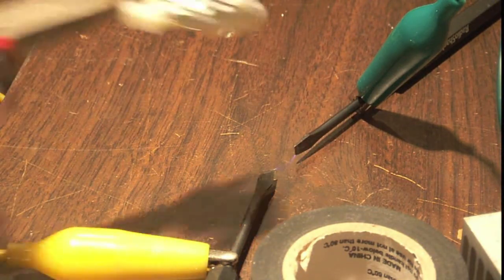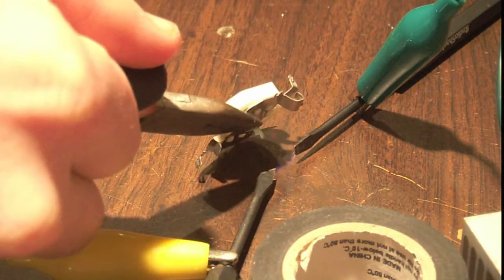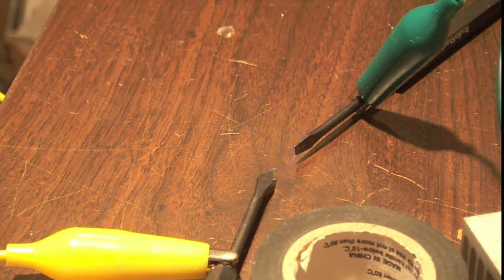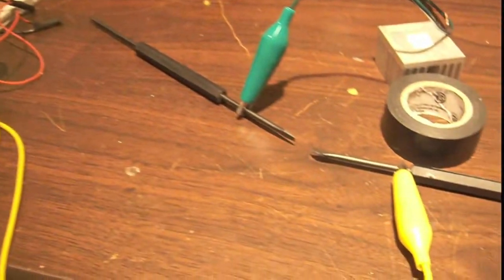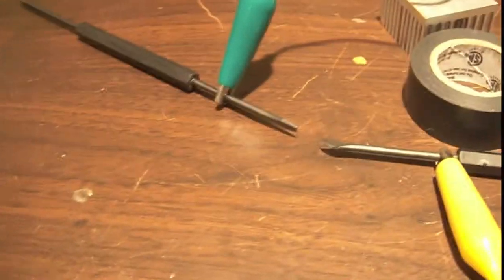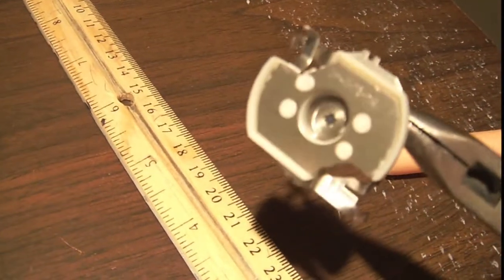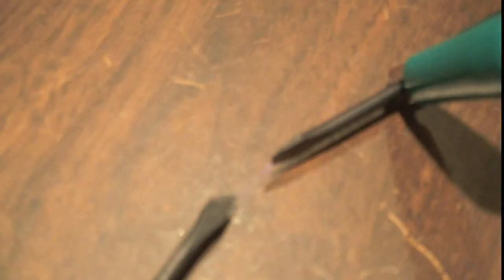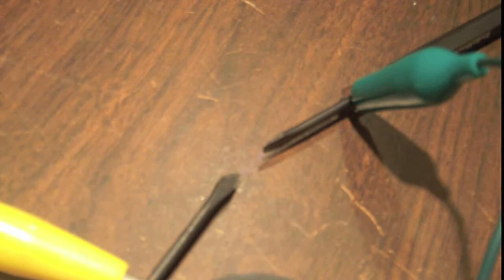Alpha Particle Detector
I explain my homemade alpha particle detector and show it off a bit. The radioactive source if americium 241 from a smoke detector. The sparks fly across the gap more when there is alpha particles going through the gap then when there isn't.